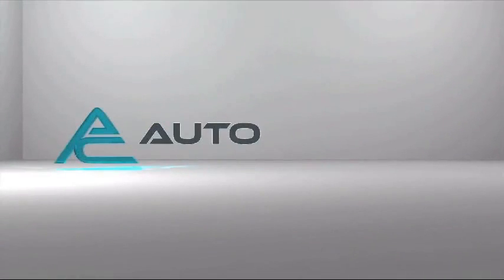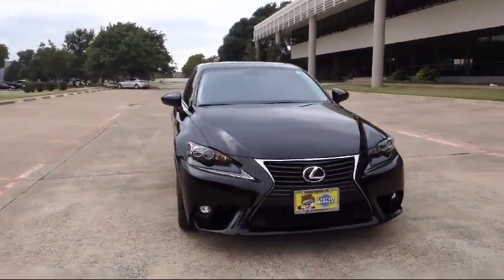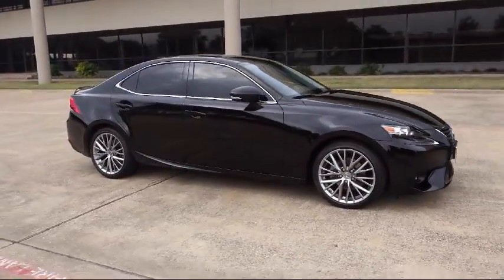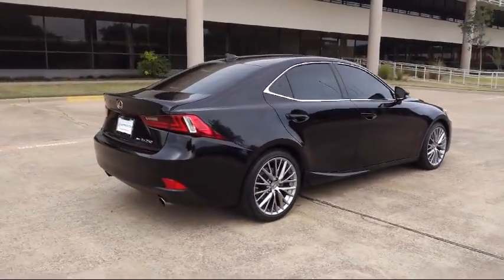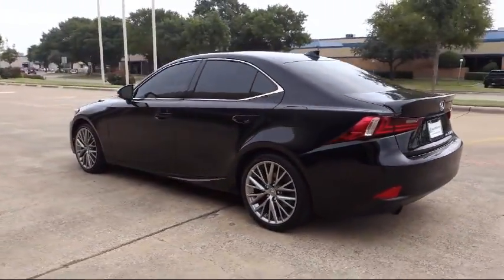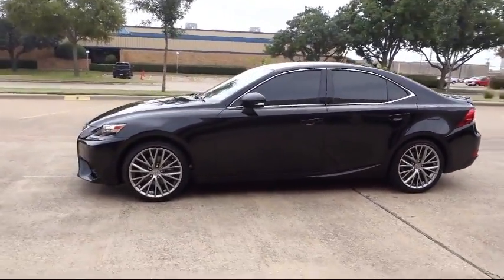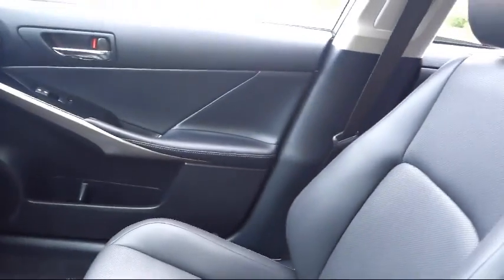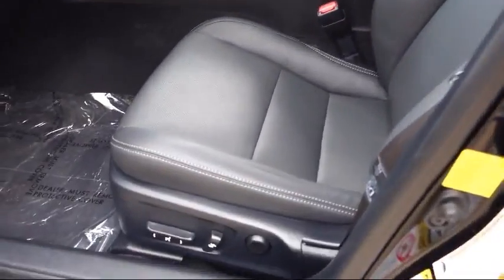2015 Lexus Is 250 Carrollton Irving Dallas Richardson Plano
2015 Lexus Is 250 Stock Number: F5019677 Vin:JTHCF1D2XF5019677.

AutoCentrix
3340 Wiley Post Road